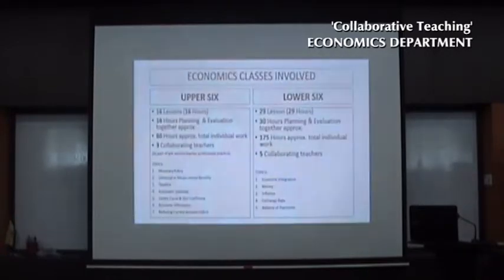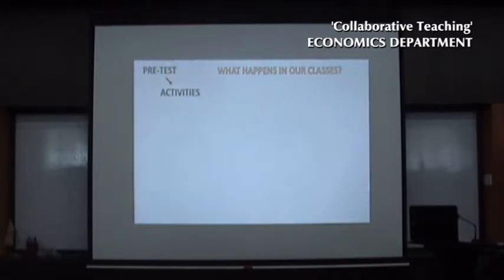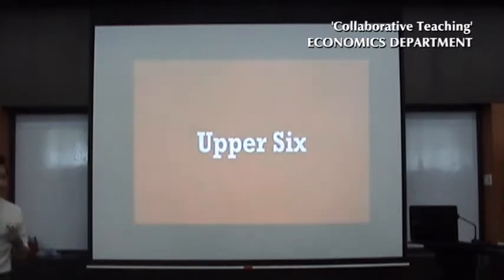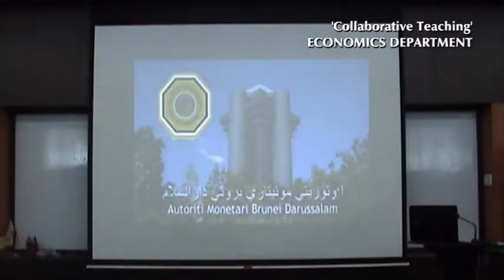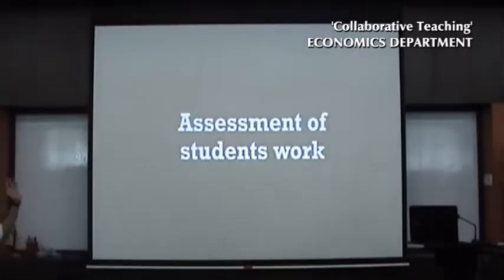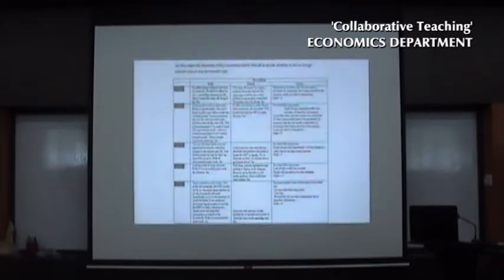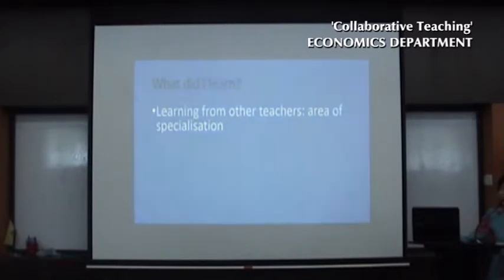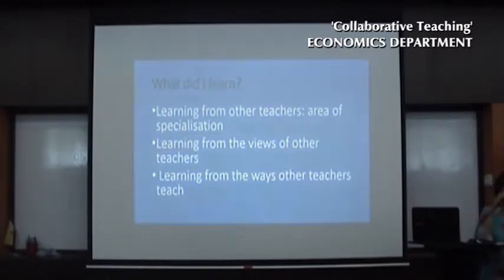Teachers' Forum 2016 (27.4.16) - PTET Economics Tutors - Economics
Teachers' Forum (27.4.16)

A CASE STUDY OF THE IMPACT OF COLLABORATIVE TEACHING ON STUDENT AND TEACHER LEARNING

Hafizuddin Hassan, Sharon Lim Meau Ying, Chong Chin Yee, Nur Najmah Matshah, Vincent Andrew

This presentation reports on the work of two pre-service teachers in collaboration with three teachers in a sixth form college. Economics students were taught through the combined effort of these teachers. The teachers have different years of teaching experience. Using the action research framework of planning, teaching and evaluation, we are able to explore the effects of collaborative teaching on student learning and the impact it has on the teachers involved. It was found that despite the challenges involved, collaborative teaching can provide a meaningful arrangement that can be used by our teachers to improve students’ experience and learning in classrooms as well as improve the teachers’ own experience of teaching.